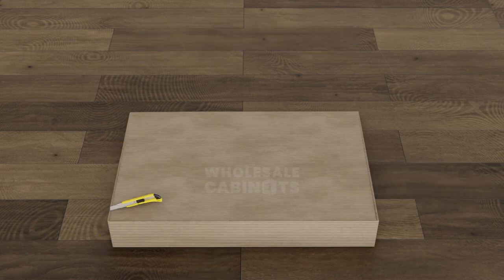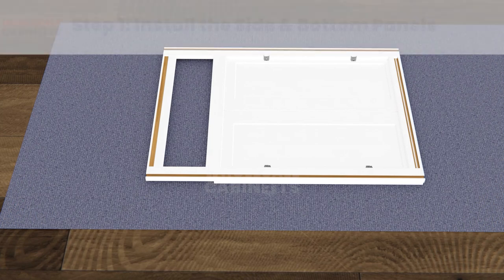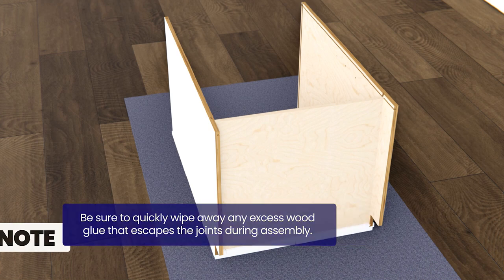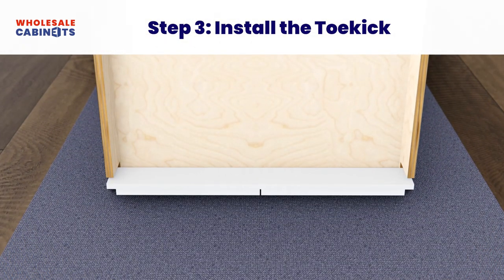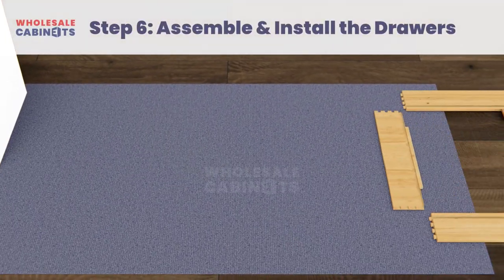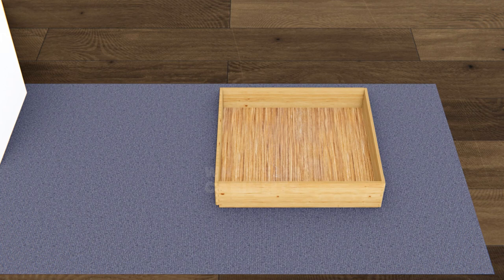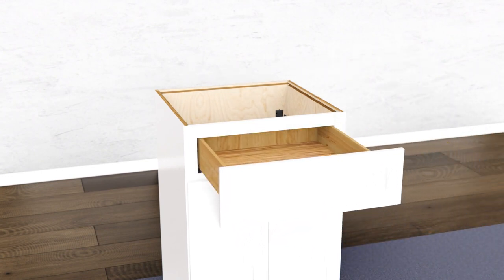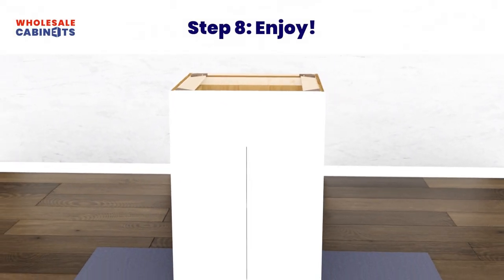Vivid Series - How to Assemble Single Drawer Base Cabinets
This video demonstrates how to easily assemble RTA base cabinets from the Wholesale Cabinets Vivid Series. Find more videos for this line in our "Vivid Series Cabinet Assembly Videos" playlist.

Interested in purchasing RTA Cabinets or need help assembling them? or for the nation's best price and best advice.

- Clear White Shaker
- Dark Hickory Shaker
- Deep Blue Shaker
- Dolphin Grey Shaker
- Slate Grey Shaker